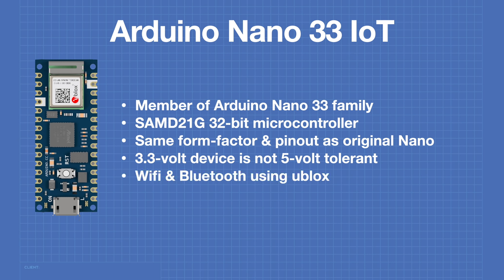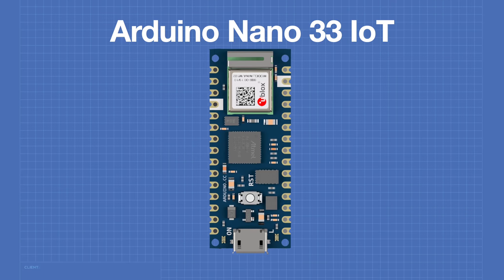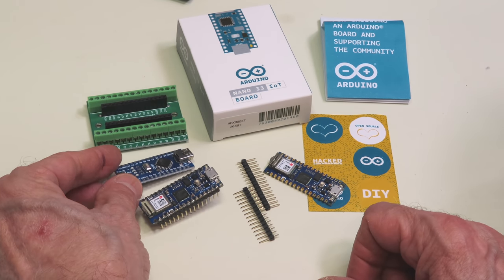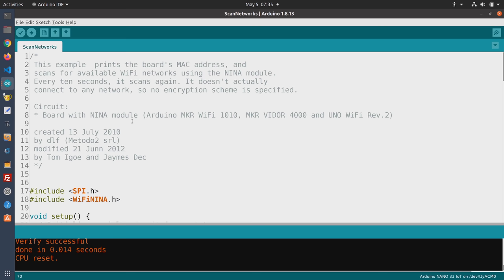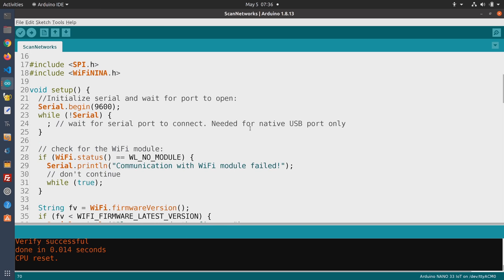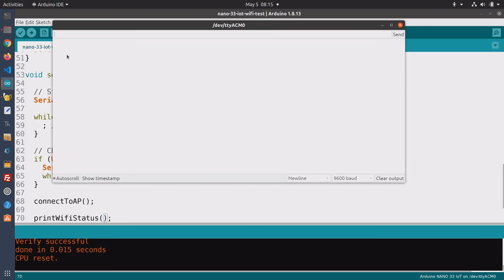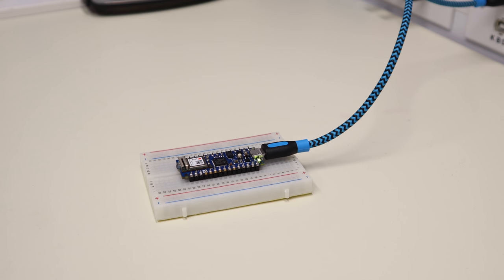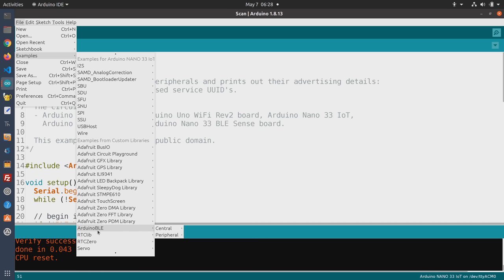Arduino Nano 33 IoT - Getting Started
The Arduino Nano 33 IoT is an advanced 32-bit version of the original Nano, with integrated Bluetooth, Wifi, RTC, and IMU.

The workshop has returned with a look at the Arduino Nano 33 IoT board, a pin-for-pin low-voltage version of the original Arduino Nano board.

This powerful update to an old classic features a 32-bit SAMD21 microcontroller with an integrated Real Time Counter. Arduino has added WiFi, Bluetooth, and an IMU (Inertial Measurement Unit) to this little gem, making it ideal for remote control and IoT applications.

This board also lives up to its name, as it is compatible with the Arduino Cloud IoT services. We won’t be covering that today, however, as that's a subject for another video.

In this video, we will look at the Arduino Nano IoT board, and examine the similarities and differences between it and the original Nano.   We will set up the Arduino IDE, install some libraries, and give the board a test.

Here is what we will be doing today:

00:00 - Introduction
03:11 - Arduino Nano 33 IoT
09:22 - Arduino IDE Setup
14:01 - WiFi Scan
17:39 - WiFi Connect
19:42 - WiFi Real-Time Clock
24:34 - Accelerometer & Gyroscope
28:44 - Bluetooth Scan
31:52 - Bluetooth Central & Peripheral
39:01 - Conclusion

This is an easy board to work with, and we will be using it in a few IoT projects that you will be seeing very soon.

Hope you enjoy the video, which you can now see in 4K!

Bill